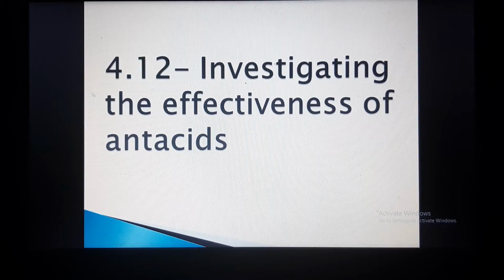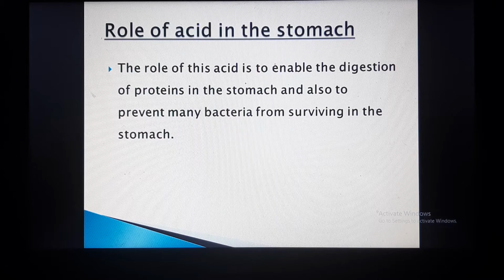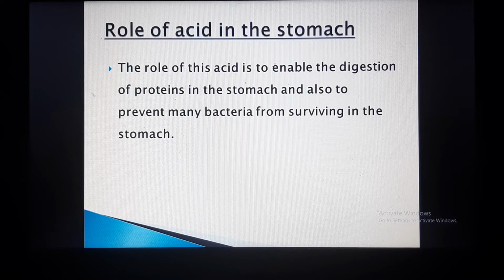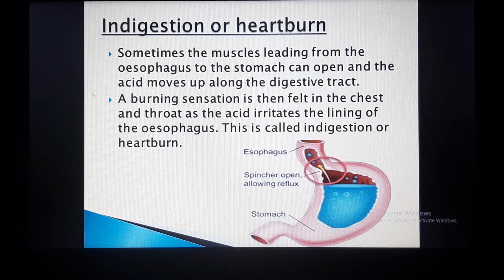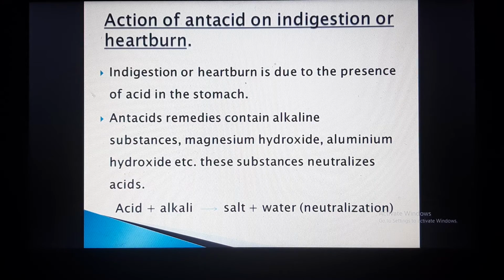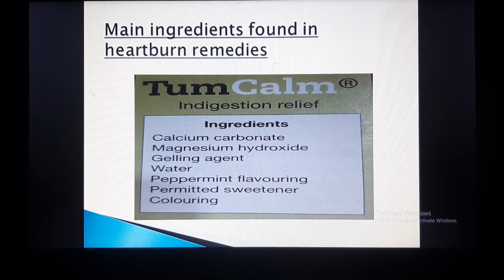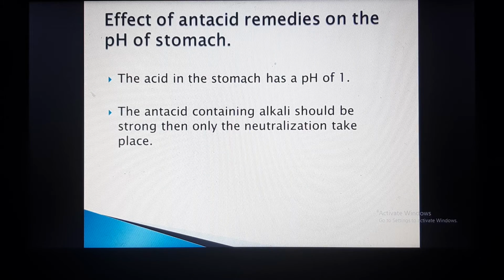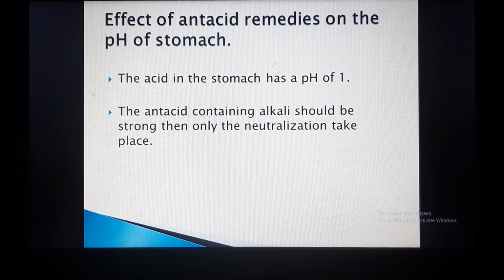Effectiveness of antacids